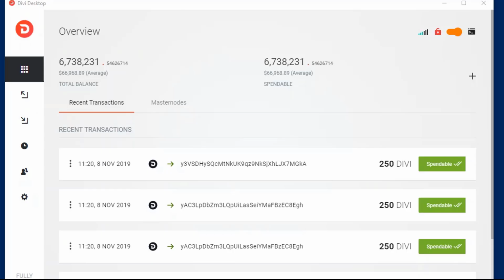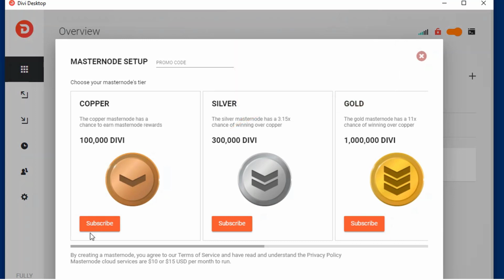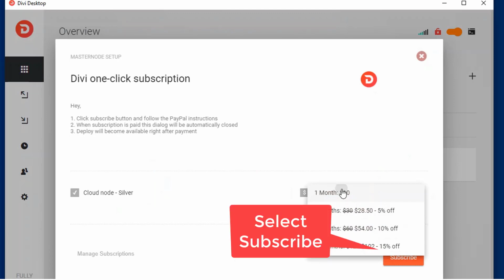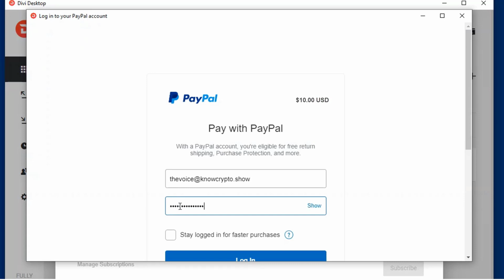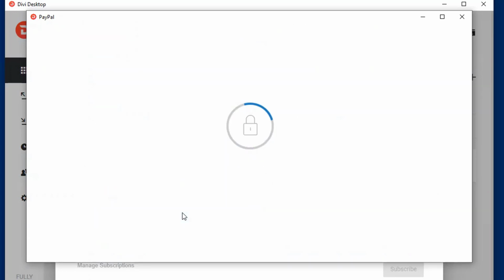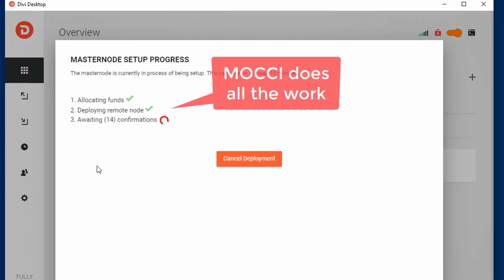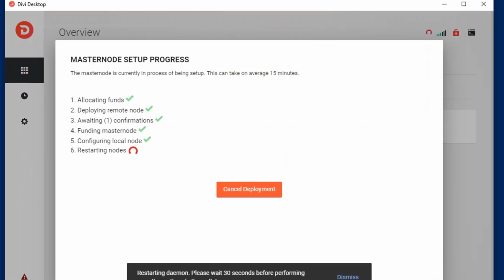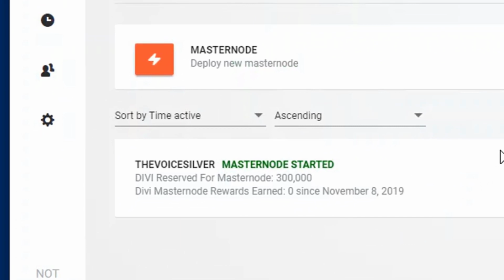Divi Masternode Setup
Crypto Made Easy!

If you found this video helpful donations are always appreciated, they help in the production of these videos.
DJDxMKJwj3PWrceER9aQer2fzU7fodxqwD

Producing the video was about 10x longer than actually setting up a masternode.

You only need three things
Computer for your Divi Desktop Application
At Least 100K in Divi (plus a little for the transaction)

That's it! and you are ready to go!

The Divi Masternode System has Five Layers

Democratizing Participation Through Affordability: The Divi Project offers five types of masternodes, according to the following list:

    Copper: 100,000 DIVI
    Silver: 300,000 DIVI (+5%)
    Gold: 1,000,000 DIVI (+10% )
    Platinum: 3,000,000 DIVI (+15%)
    Diamond: 10,000,000 DIVI (+20%)

Participants choose the masternode(s) that they're able to afford, and commit to supporting Divi's network. More expensive masternodes may also require more commitment of resources and may do more to support the network, especially as the Divi ecosystem evolves and new features are added.